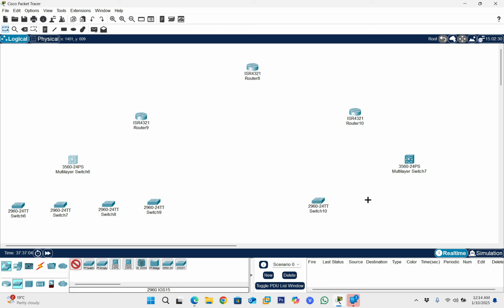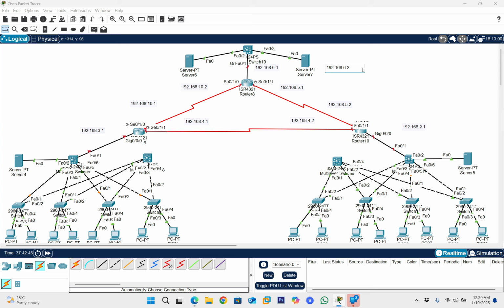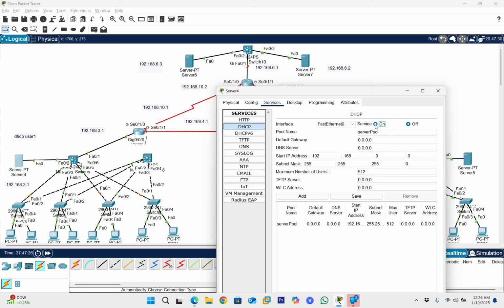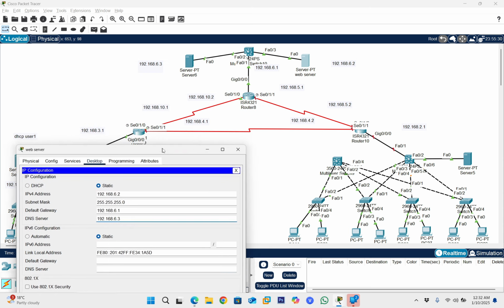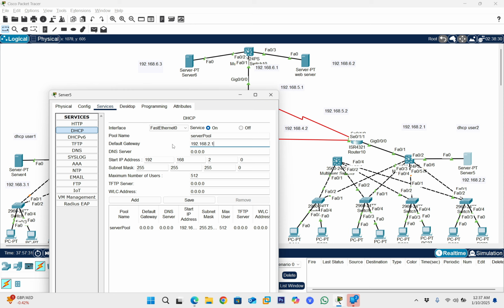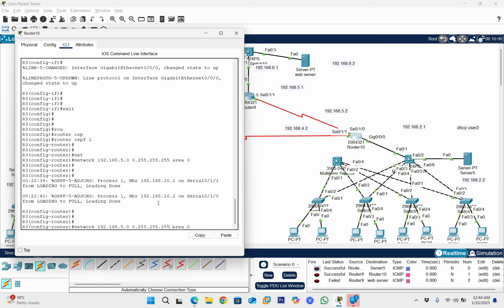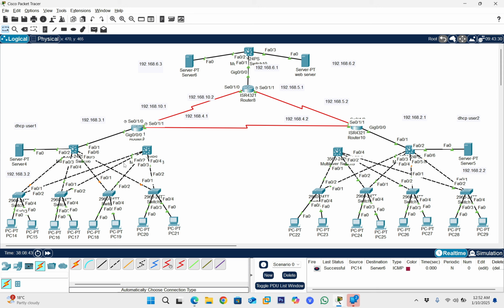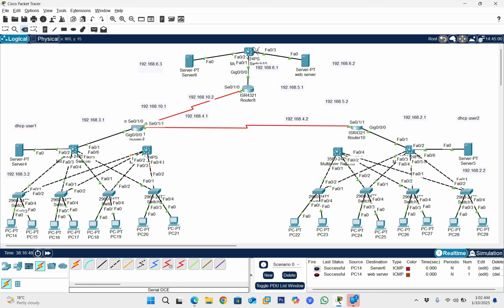Building a LARGE network | DHCP | DNS | WEB SERVER | with OSPF Protocol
Hello Everyone in this video, Learn How to Build Large network Using Cisco Packet Tracer ! DNS server DHCP server WEB server ! cisco commands and HomeLab example !! in Packet Tracer and Verification commands.